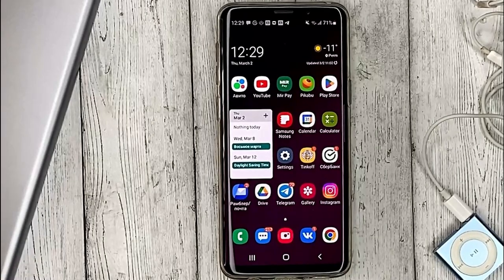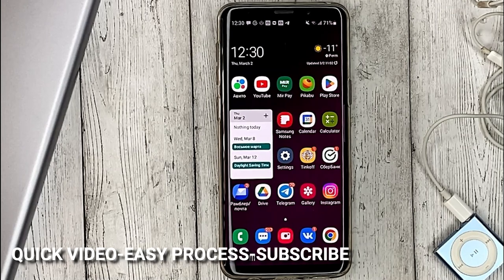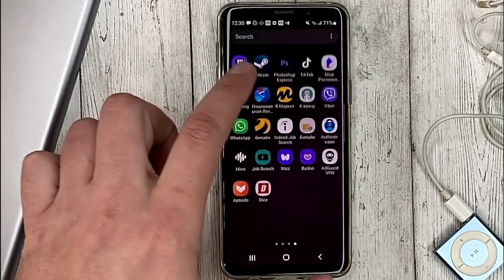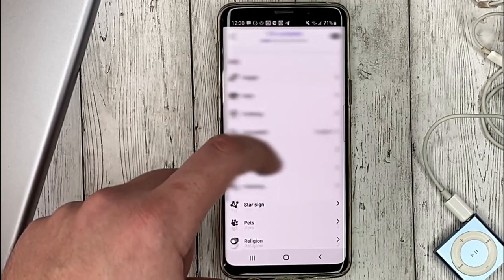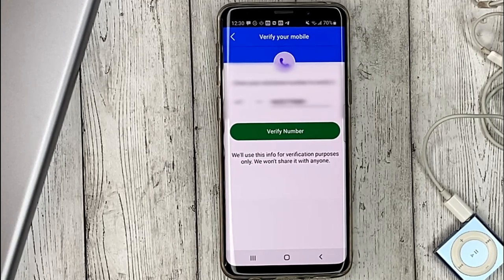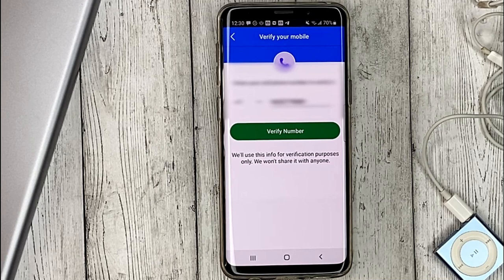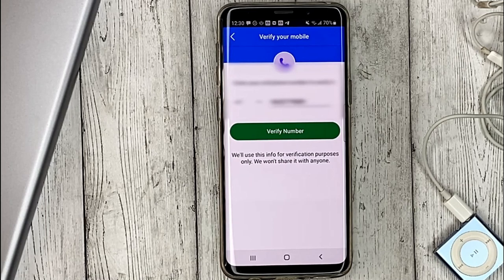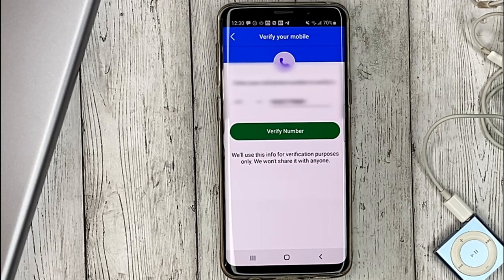✅ How To Link A Phone Number In Badoo 🔴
Badoo is a dating-focused social network founded by Russian entrepreneur Andrey Andreev in 2006. It is headquartered in Limassol, Cyprus and London, United Kingdom,with offices in Malta, Russia and the United States.